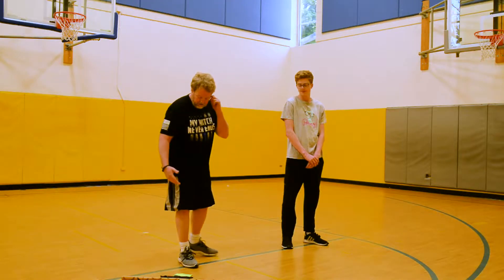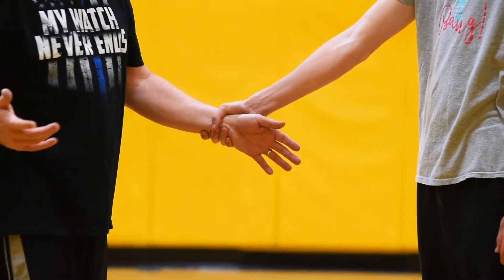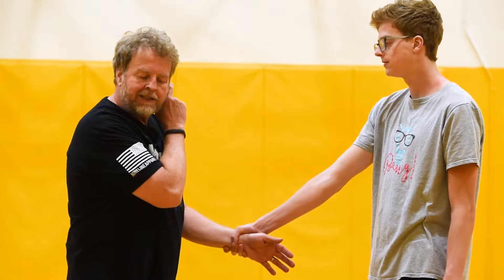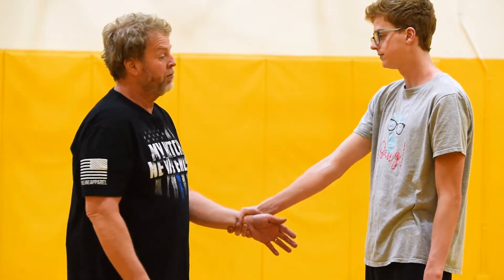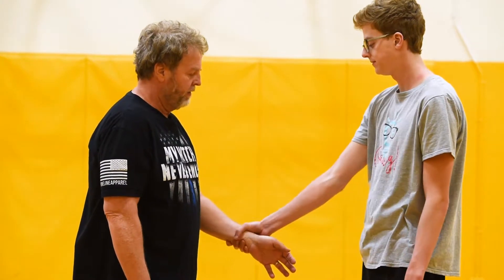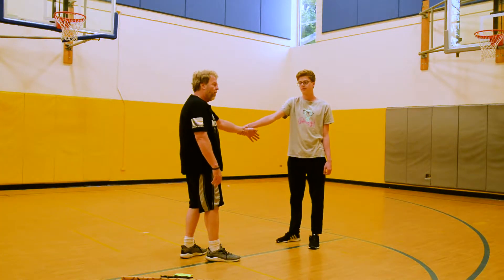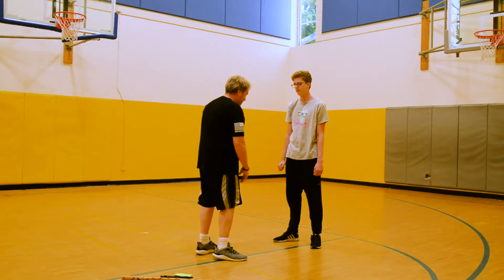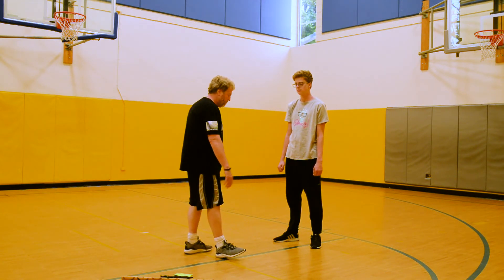Kendall Self defense